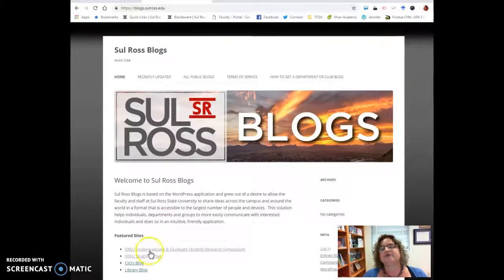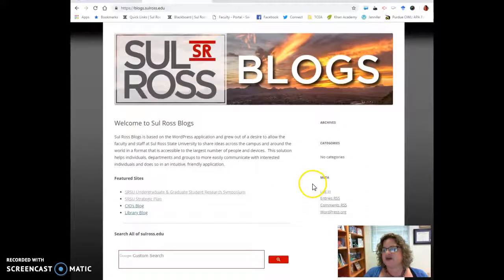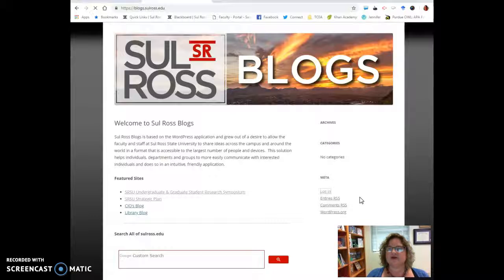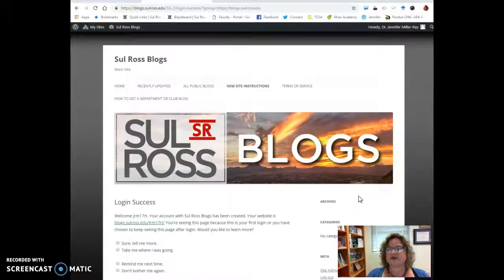Literacy Leaders Leveraging Wordpress Blog